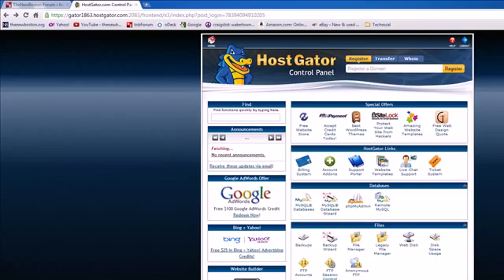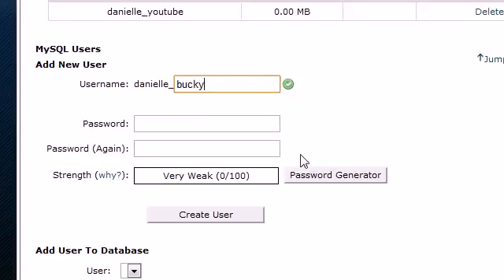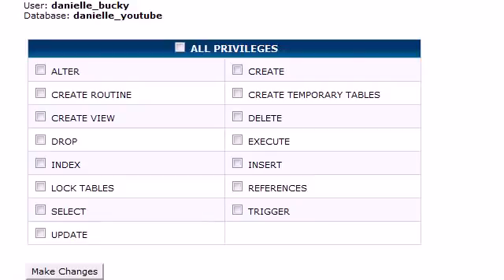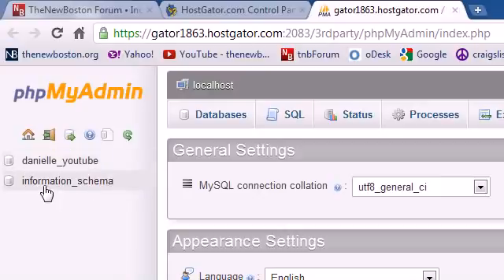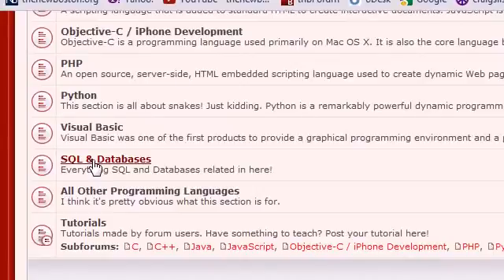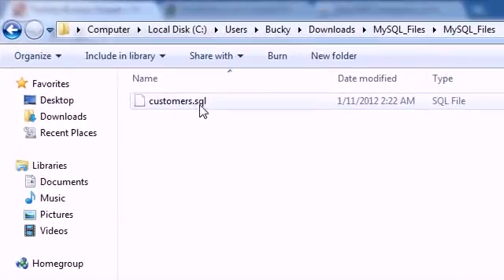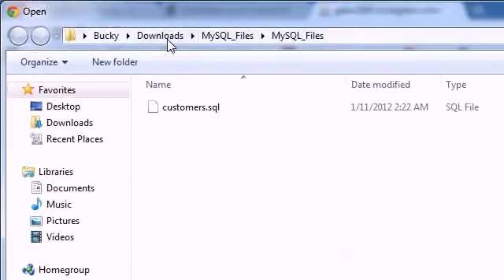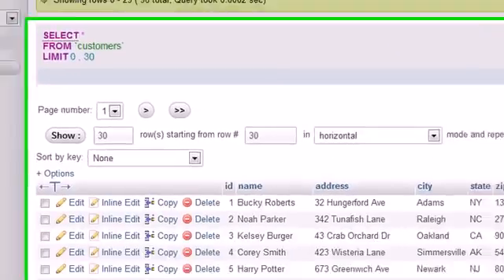MySQL Database Tutorial 3 Creating a Database by tutorials media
how to create database in mysql

Whether you are an experienced web programmer or a complete novice attempting to provide data interactivity with your web site, MyQSL is an easy to use and free database solution that can allow you to store and configure data to be displayed on your web site.

The best way to create and manage a MySQL database is to download an open source (free) program called PhpMyAdmin. PHPMyAdmin allows you to manage all aspects of both your database structure and data from one easy to use interface. This tool is intended to handle the administration of MySQL over the Web.

This tool provides an interface that allows you to create and drop databases, create, drop, or alter tables, delete, edit, or add fields, execute any SQL statement, manage keys on fields, manage privileges, and import and export data into various formats. That sounds like a complicated set of activities, but the easy to use graphical tools make things quite simple and easy to understand. If you make a mistake, the software even provides instructions on where you made your error.

Category
Education
License